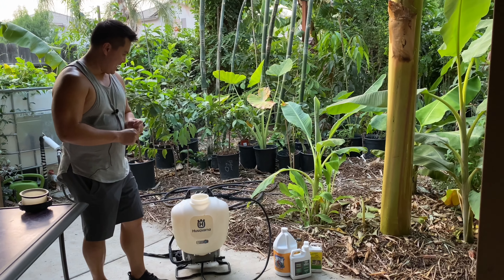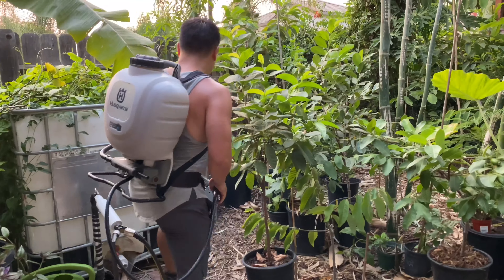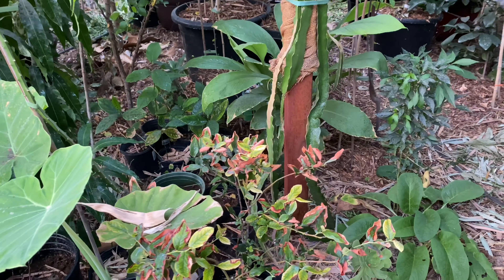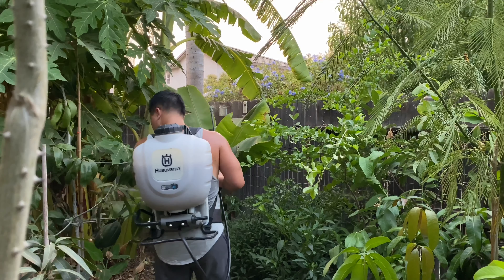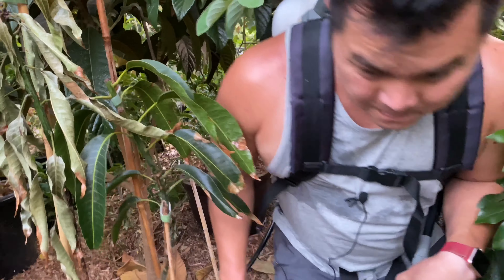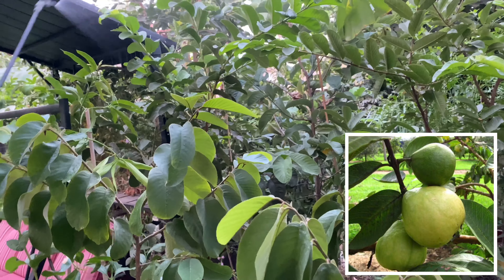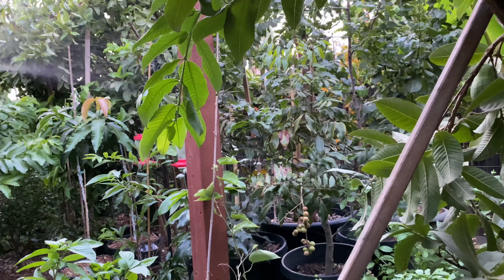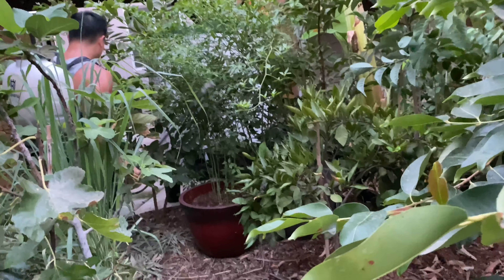Foliar Feeding (Revisited) & Summer Tour of 172 Tropical Fruit Trees in the Fresno/Visalia Area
9/2/2020 - Foliar feeding revisited and tour of tropical fruit trees in California’s Central Valley.